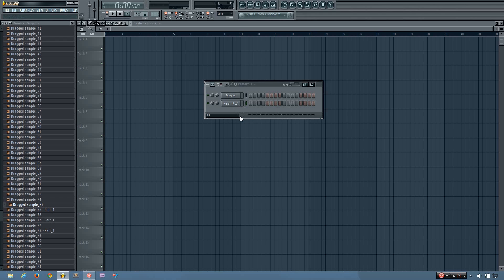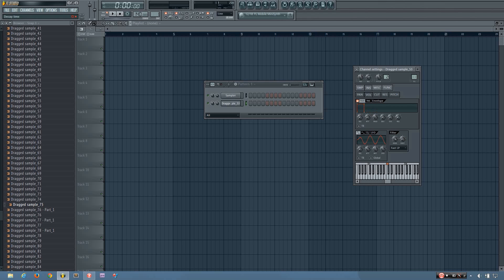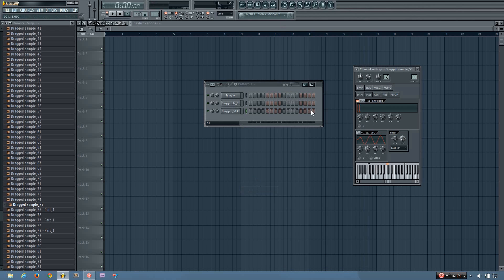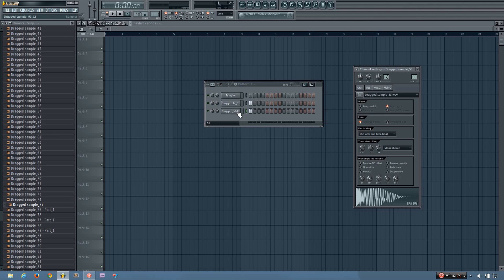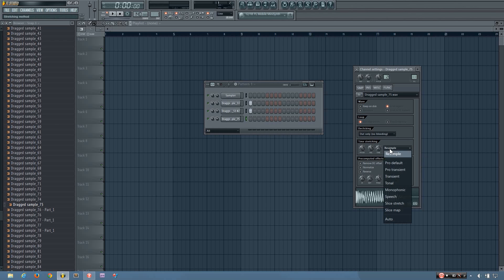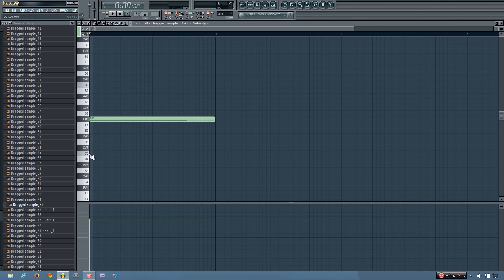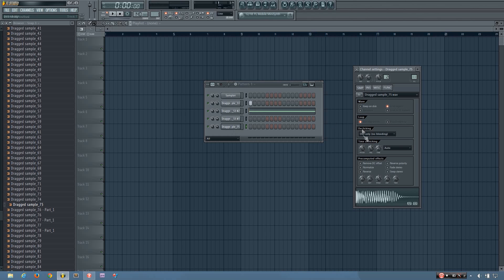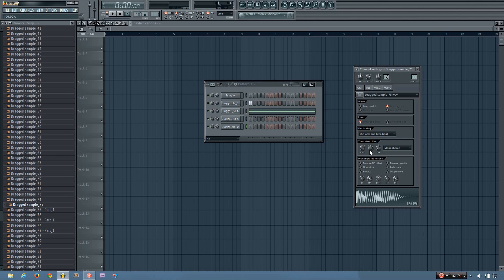Hardstyle Tutorial- How to Pitch Hardstyle Kicks (FL Studio)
Learn how to pitch your hardstyle kicks in FL Studio.